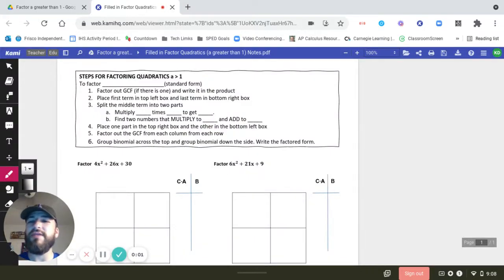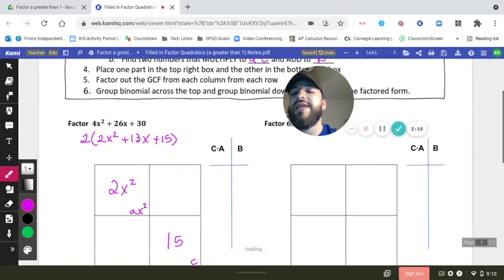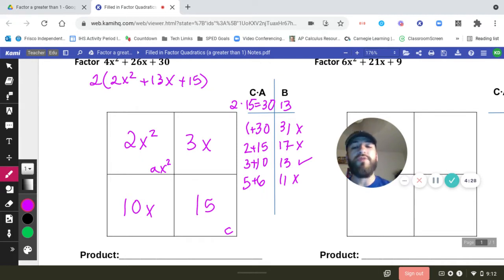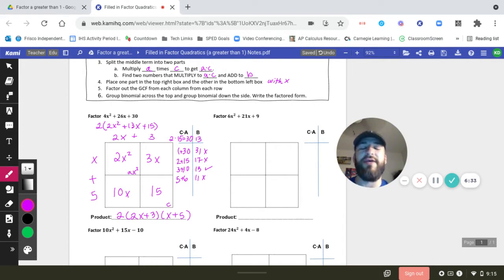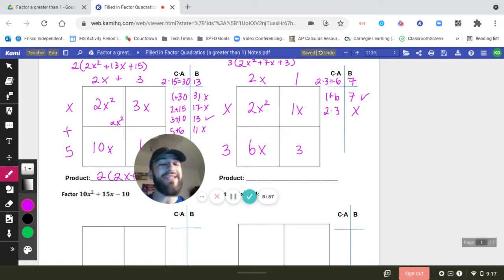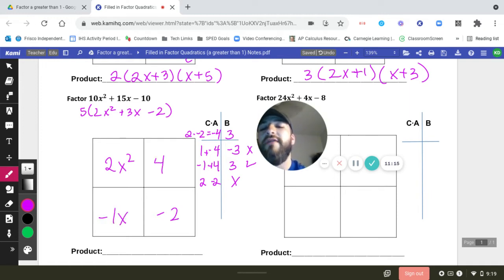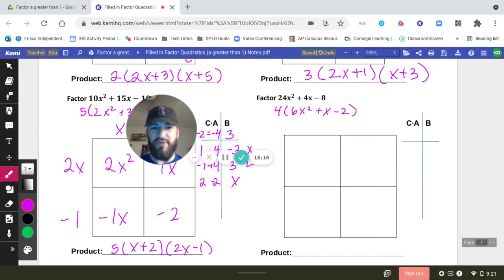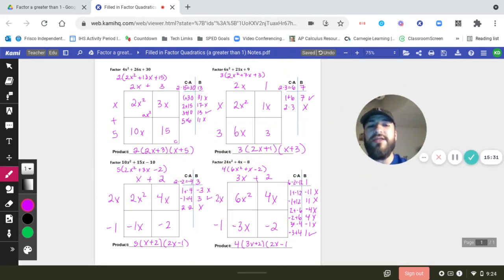Factor Quadratics a greater than 1 Notes Video